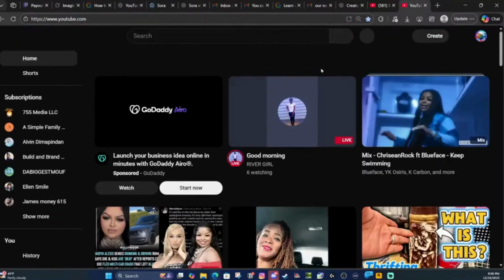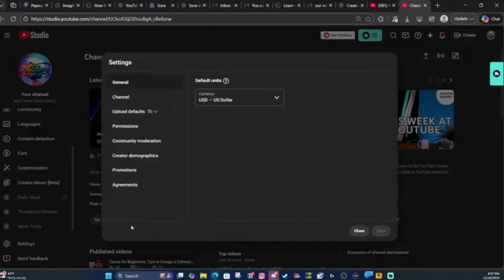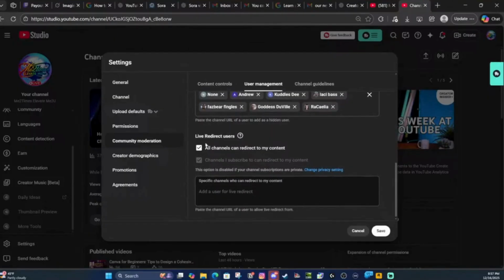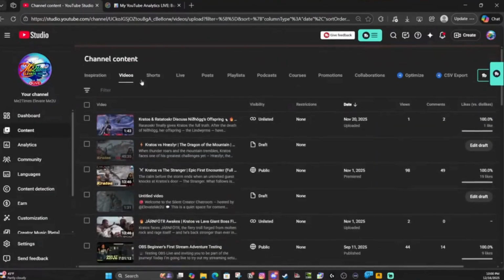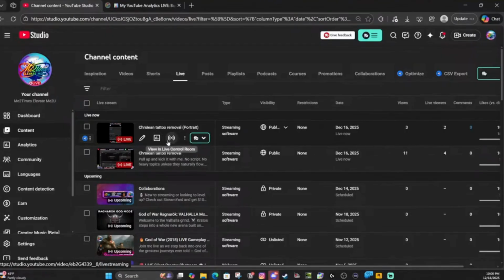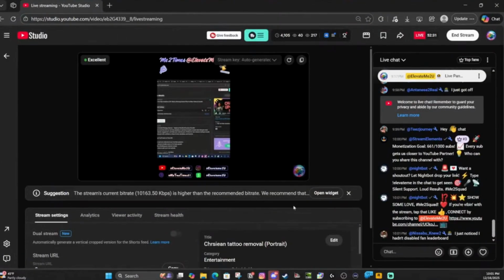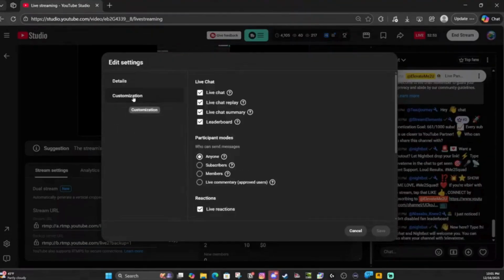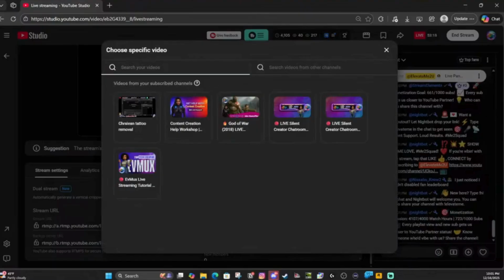How to Redirect Your YouTube Live Stream (Step-by-Step Tutorial for Live Redirects)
Want to send your live viewers directly to another YouTube stream when your live ends? In this step-by-step tutorial (0:14), I’ll show you exactly how to turn on Live Redirects on YouTube and how to use them properly during live streams.

This feature is perfect for:

Supporting other creators
Hosting collab streams
Raids & community redirects
Keeping your audience engaged after your live ends
In this video, we’ll cover:

What YouTube Live Redirects are (0:19)
Requirements to use the feature (1:43)
Where to turn Live Redirects on (0:32)
How to select a channel or stream to redirect to (4:46)
Common mistakes & why redirects don’t work
This is beginner-friendly and works for creators who stream on YouTube Live, OBS, StreamYard, and more.